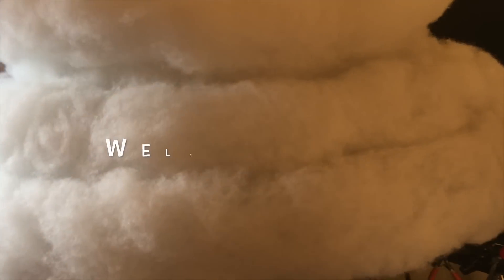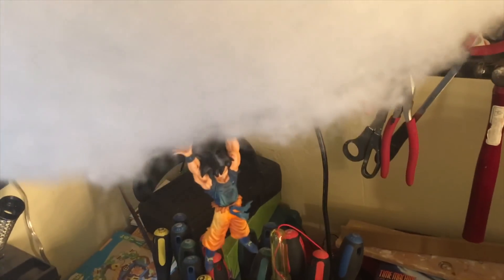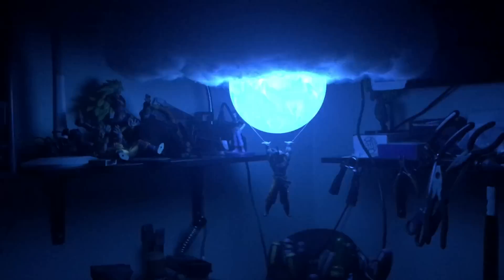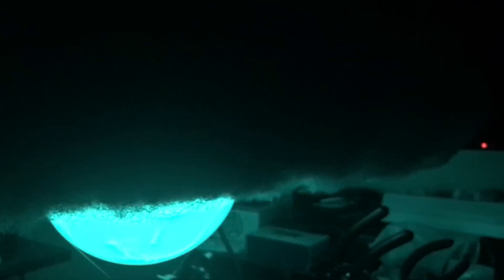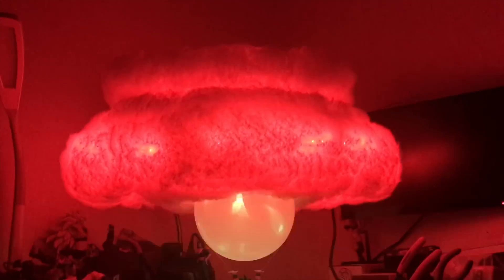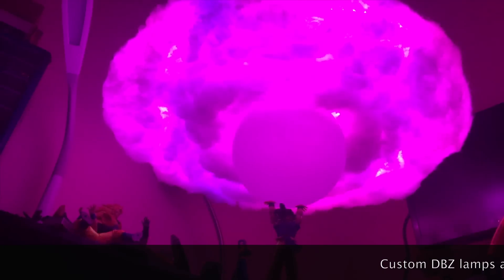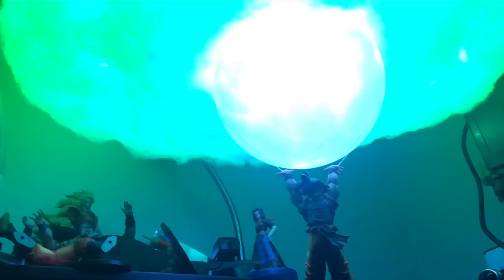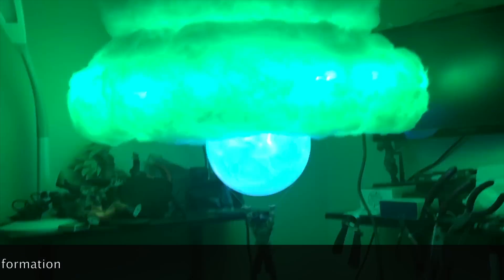Dragon Ball Z DBZ Goku Spirit Bomb Cloud Hanging Lamp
This video is about Goku Spirit Bomb Cloud Lamp.

ETSY STORE: